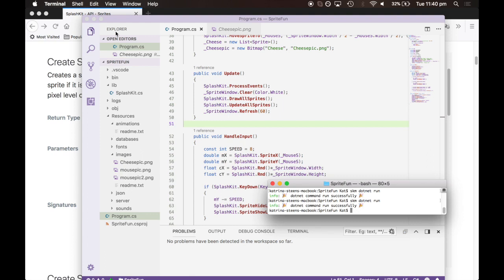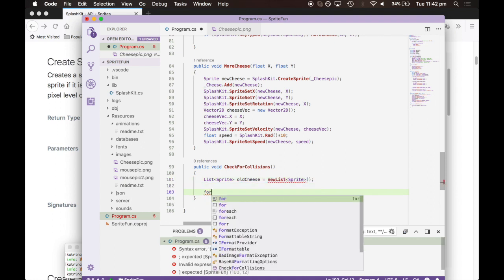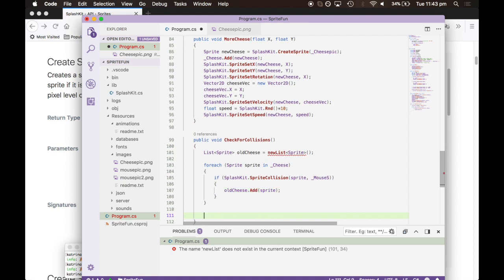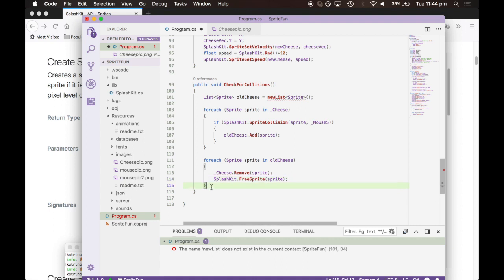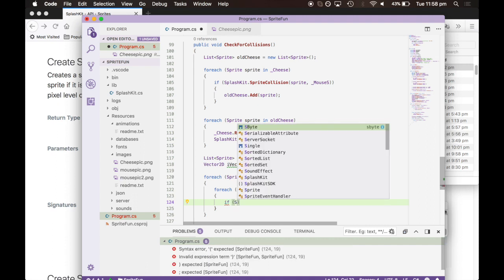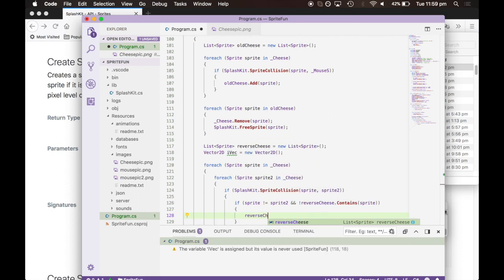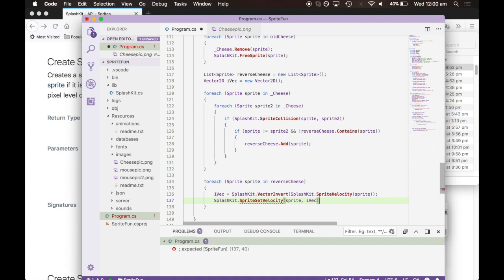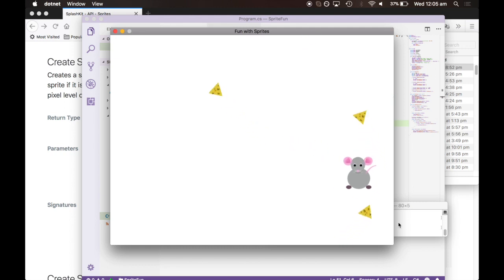SplashKit Sprites Walkthrough 4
This is part 4 of my SplashKit Sprites Walkthrough